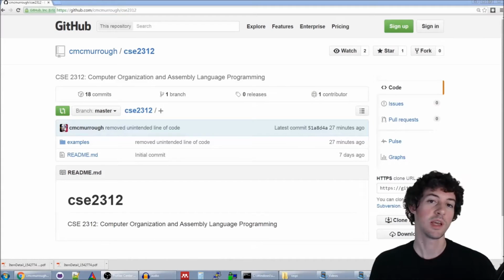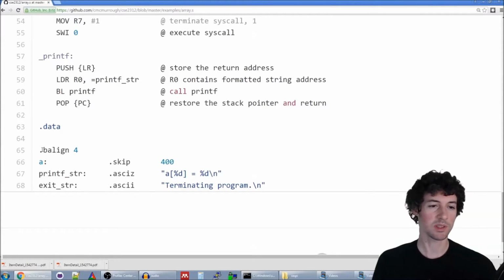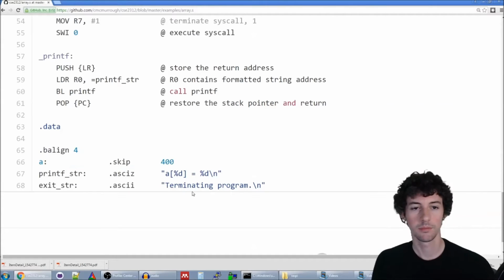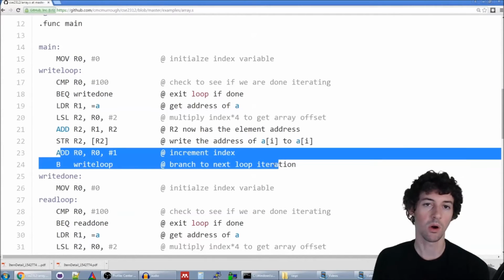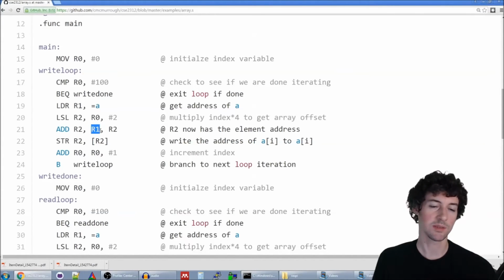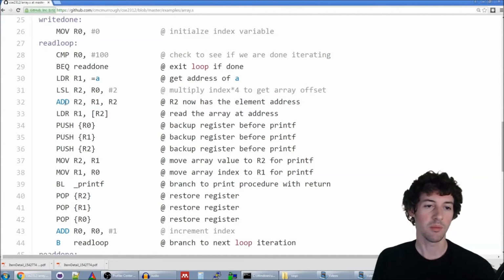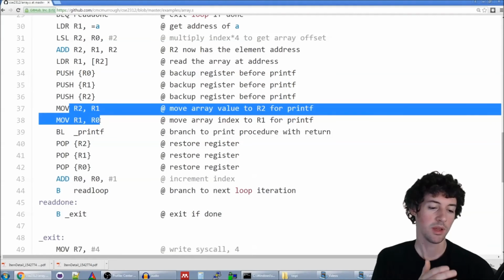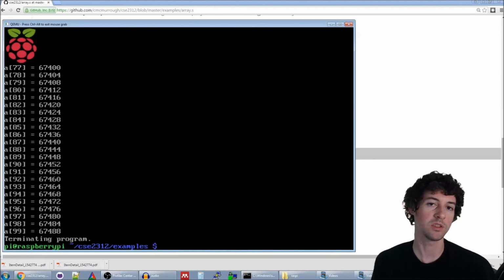Arrays in ARM Assembly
Allocation of fixed-sized arrays, element access, and traversal